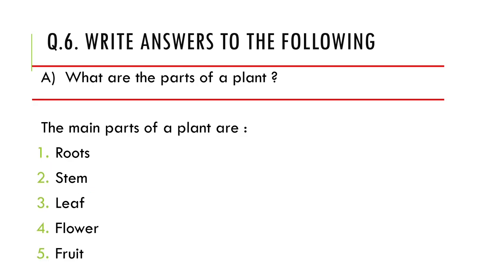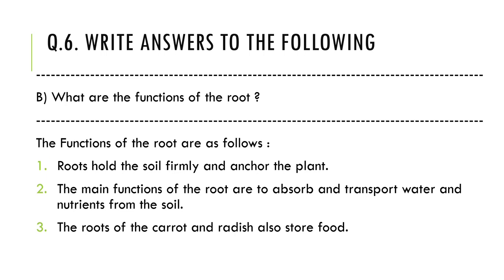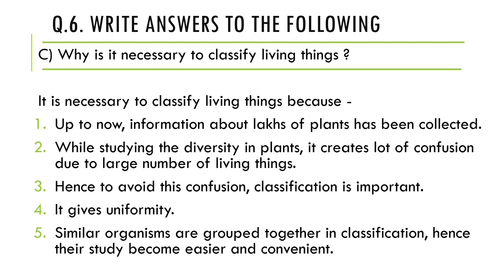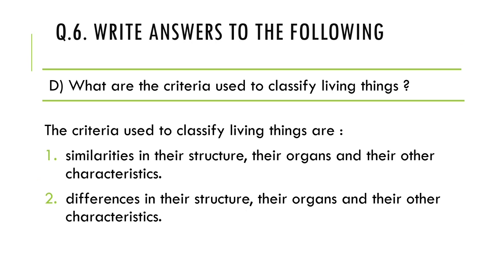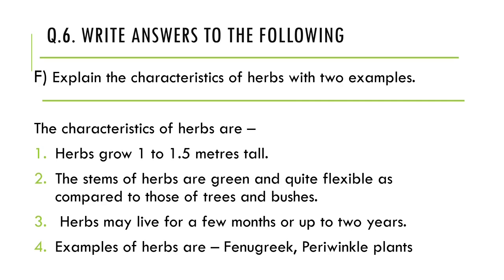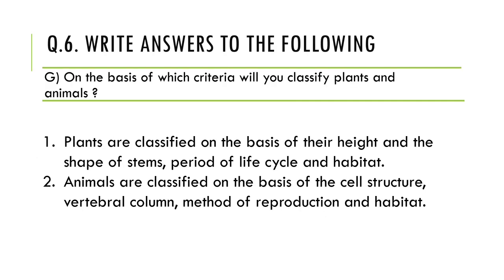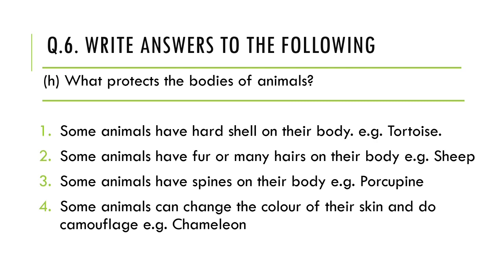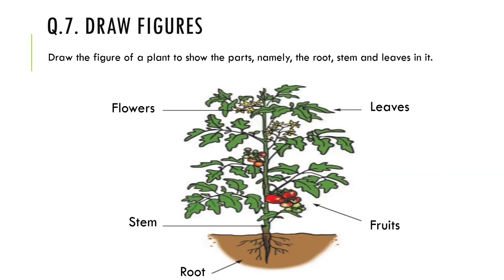STD. VI General Science Exercise of Lesson No.3 Diversity in living organisms and classification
STD. VI General Science Exercise of Lesson No.3 Diversity in living organisms and their classification Maharashtra Board.